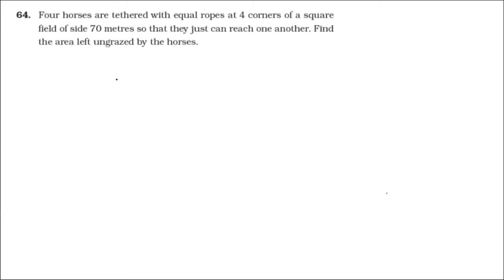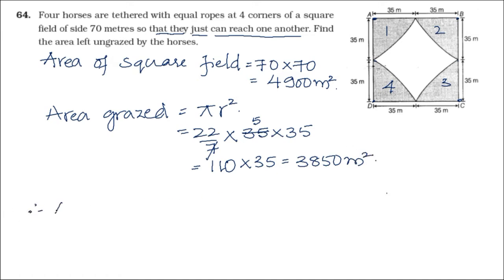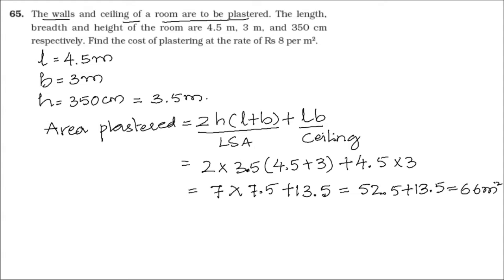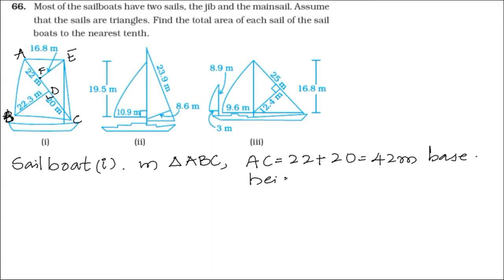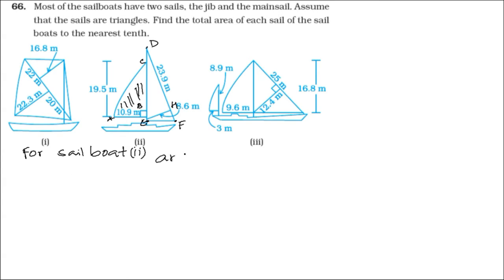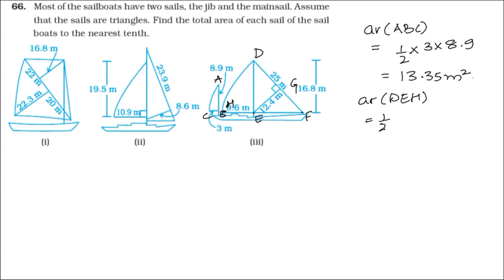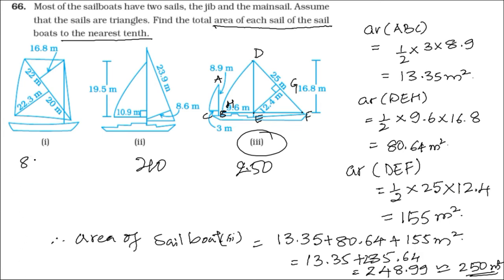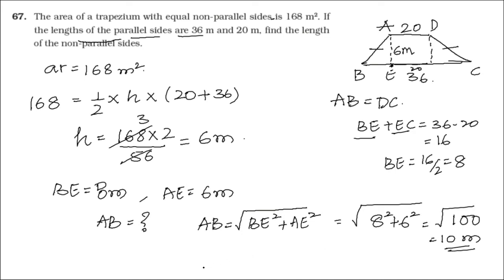08 DEC 2021_CLASS_VIII